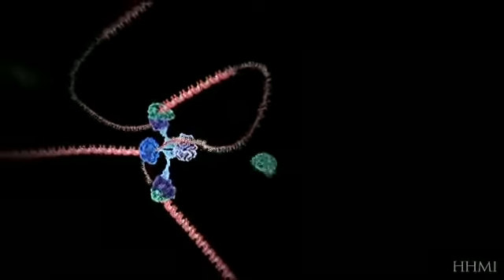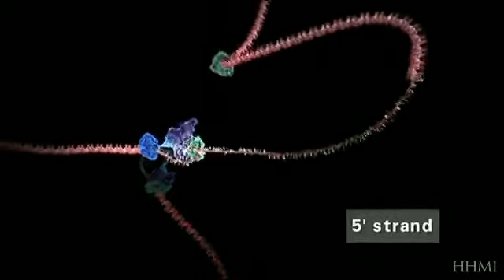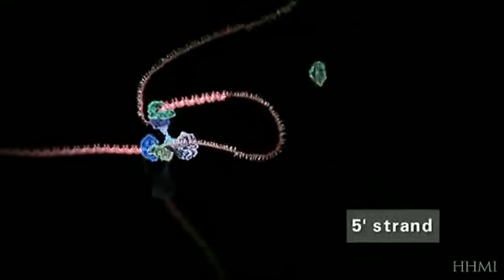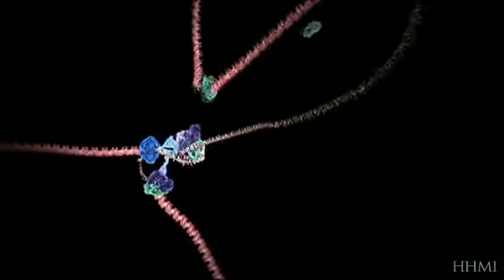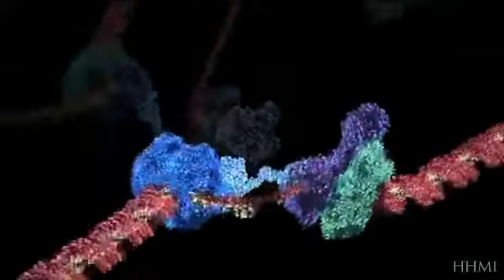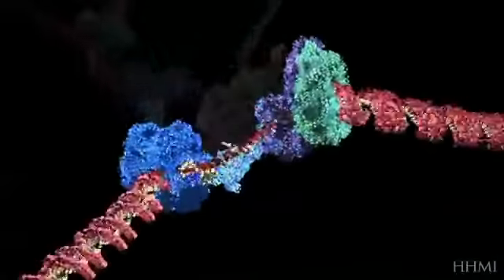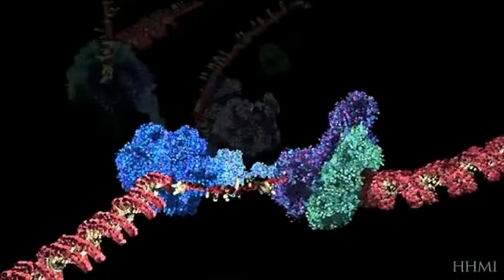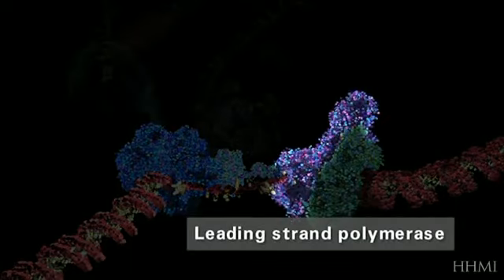Dna replication 3D